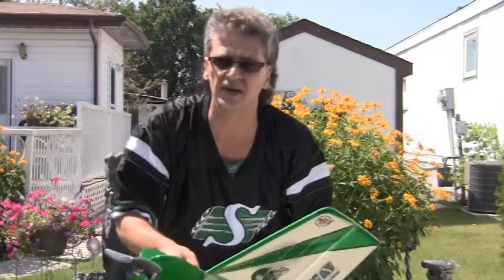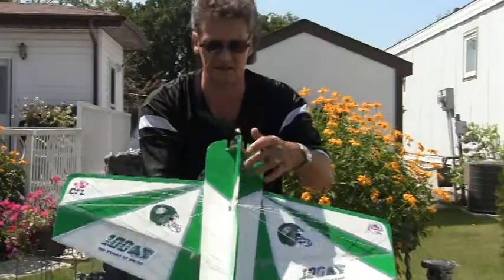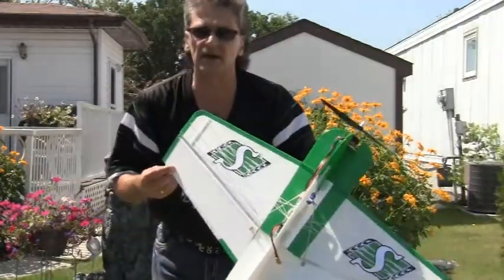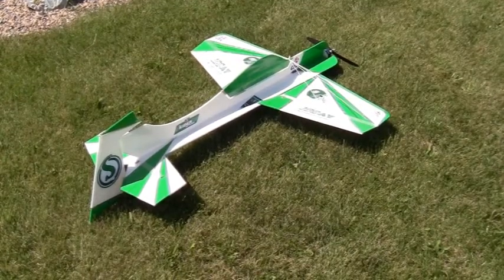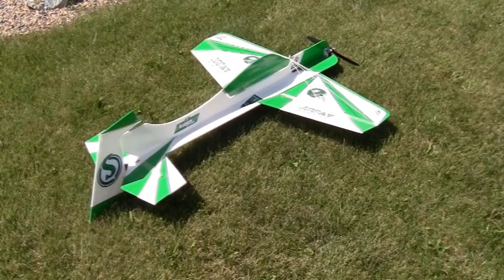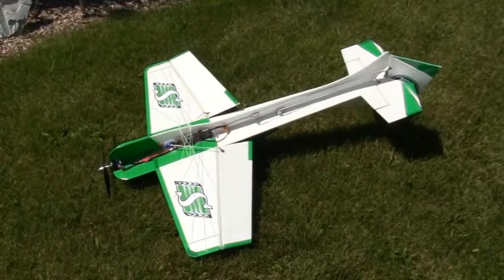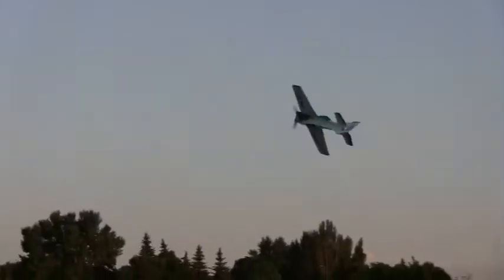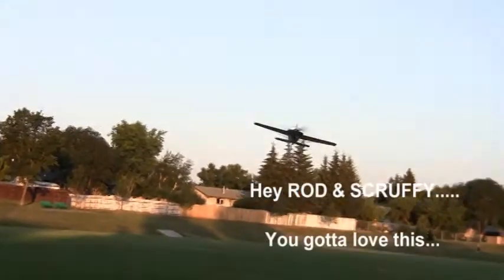SASKATCHEWAN ROUGHRIDER 3D AIRPLANE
Well here it is. I had designed this airplane in January 2012. The original "SLINKY" series ver 1.00. I had given the plane to Cory Duczek and from there he had drawn it up in a sketch program and created a PDF FILE OF IT. after that he decided to build me another one. He came up withy the ROUGHRIDER SCHEME and wow, what a great job. This airplane is to fly after every RIDER WIN for the 2012 season. I'm betting Rod Pederson and the gang from 620 CKRM have never seen anything like this before.
Enjoy all you Rider fans; LKets go 16-2 this year.
Doodboy1